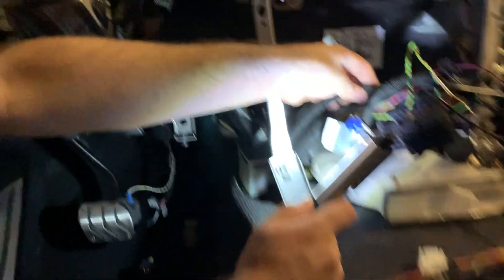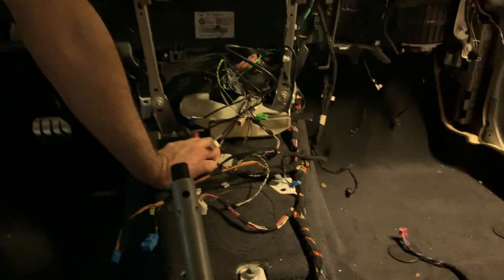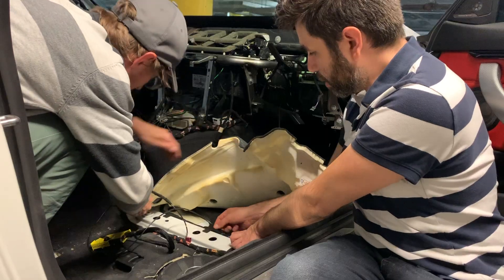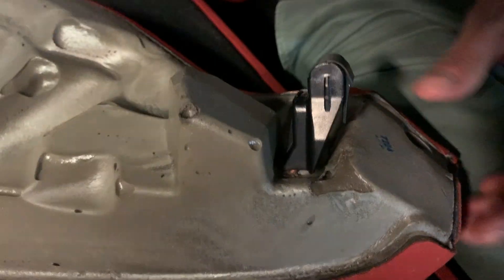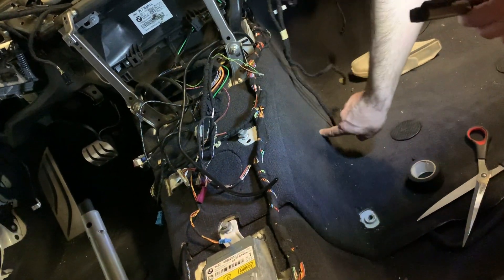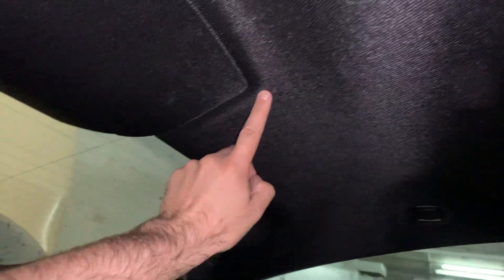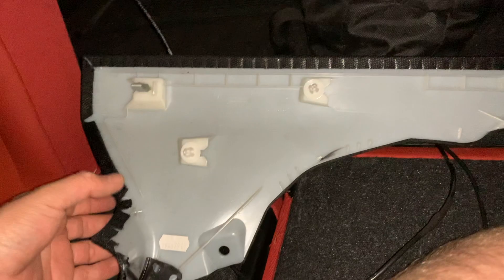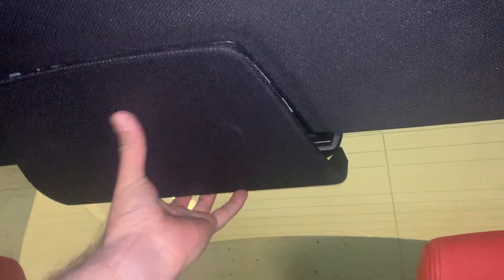BMW F32 435i NBTevo, ATM, GPS & WiFi Antenna Wiring | Part 4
The wiring marathon is almost over!
This is the final stretch for this retrofit set — running the last cables to make NBTevo, the ATM module, and the GPS/WiFi antennas all play nice together.

If you’ve been following along, this is where it all comes together. Clean routing, solid connections, and the satisfaction of knowing the dash won’t rattle like a jar of bolts after the job’s done.

What’s in This Episode:
💥NBTevo wiring integration for the ATM module
💥GPS antenna connection and placement tips
💥WiFi antenna install for better connectivity
💥Final cable pass-through and tidy-up

With the wiring locked in, this retrofit series can finally move to coding, testing, and enjoying the fruits of all that zip-tie labor.

If this video gave you a laugh, a lesson, or at least one “aha!” moment, smash that like button like a stubborn plastic clip.